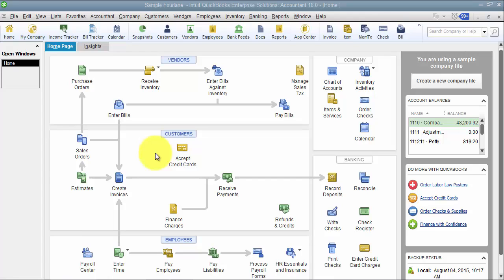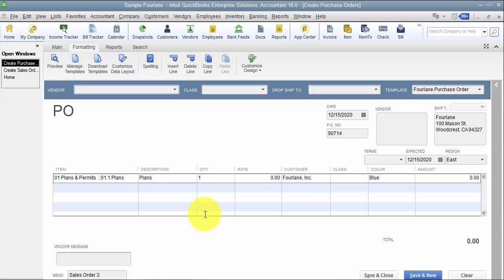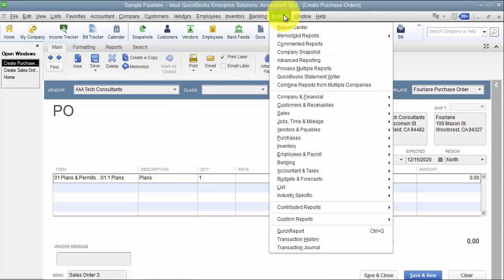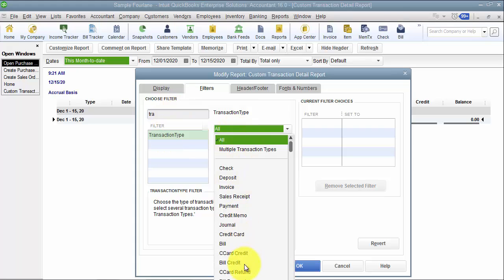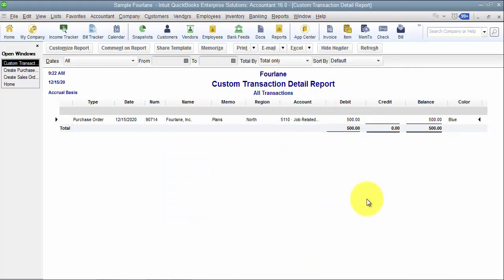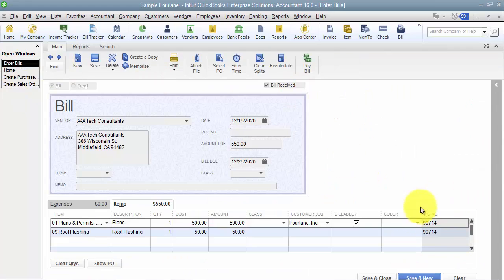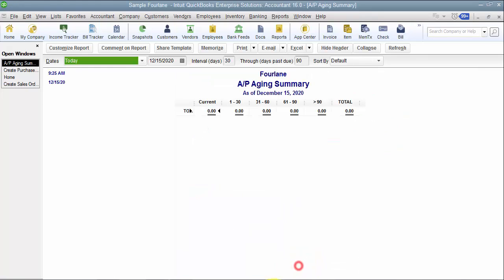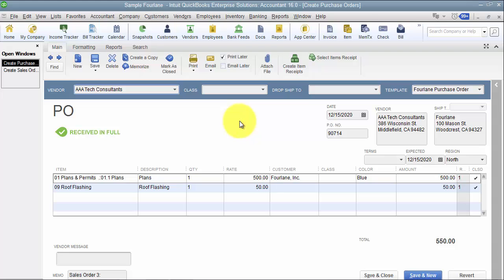QuickBooks - Custom Fields on Purchase Orders and Bills 2016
Need to add a Custom Field to a Purchase Order in QuickBooks to help track more information? No problem. This QuickBooks training video shows you how to add a Custom Field in the Vendor Center, where it appears in the accounts payable workflow, and how to recall the field’s contents with the Find feature.